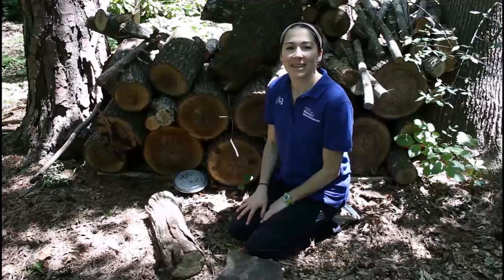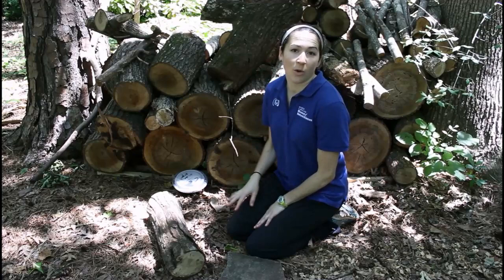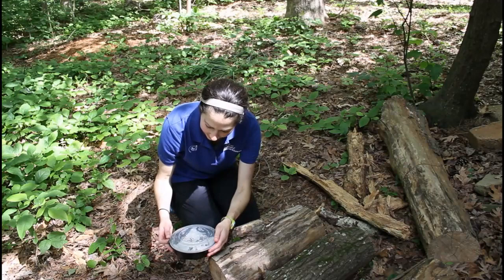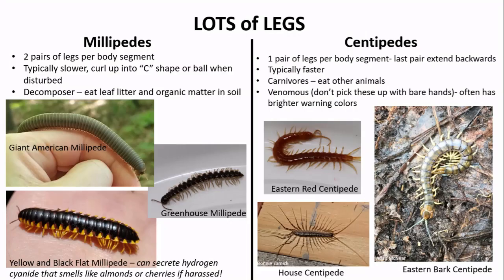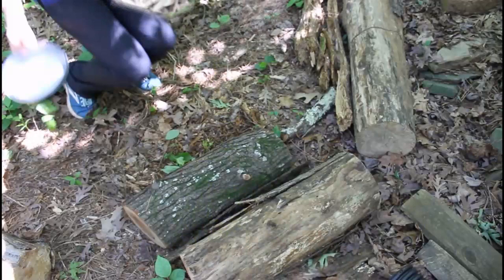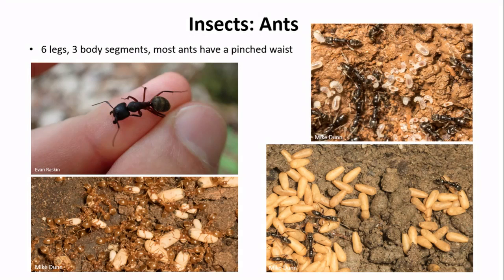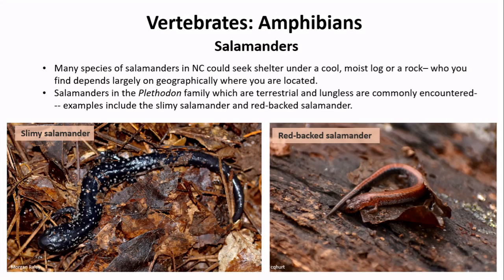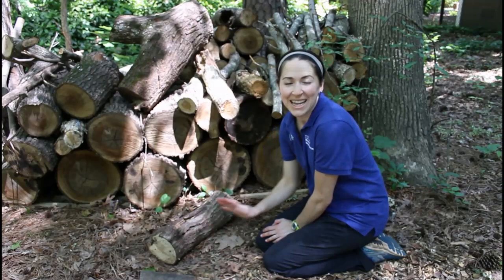Nature Neighborhood: Under A Rotten Log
Get outside and explore the hidden world under a rotten log- learn how to safely investigate, who might be living inside or underneath, and their important role in the ecosystem. Then make an isopod igloo to attract roly-polies to your yard.